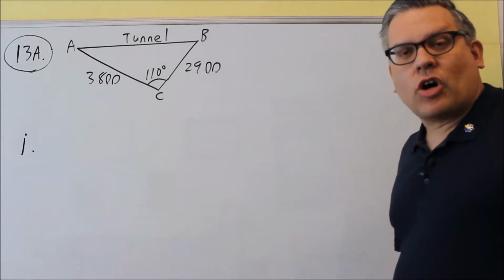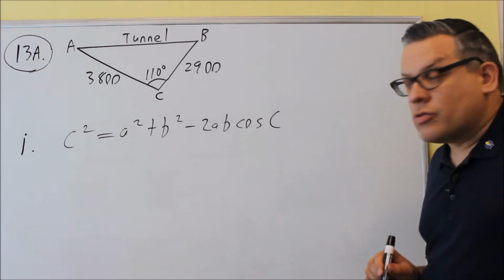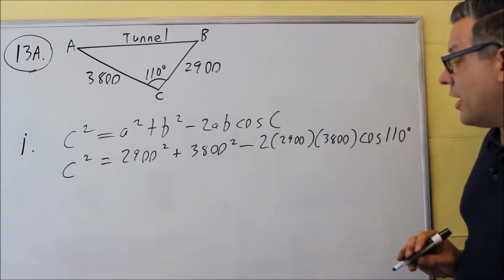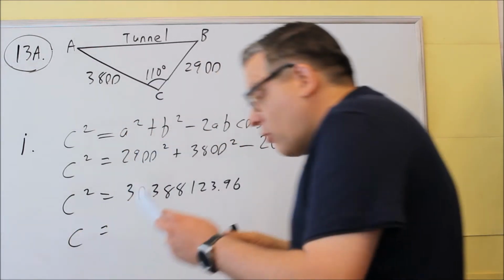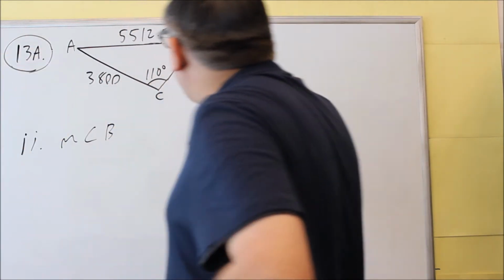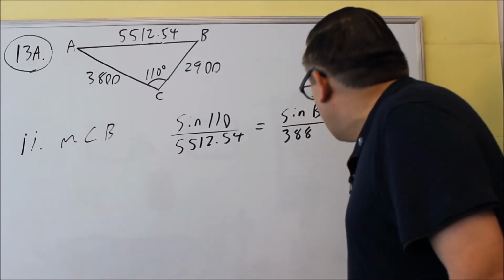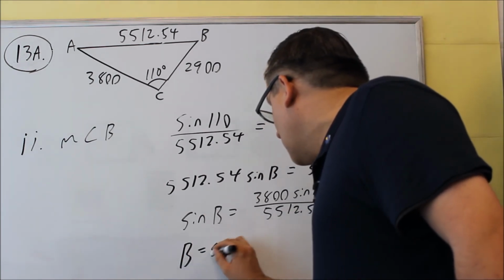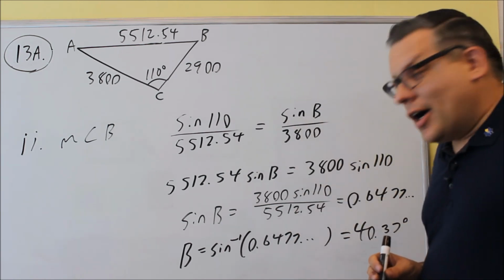Math 127 Sample Final Review